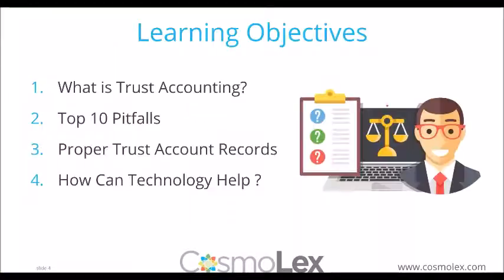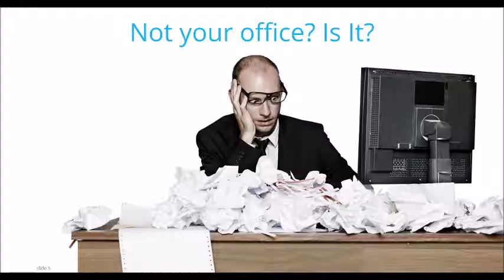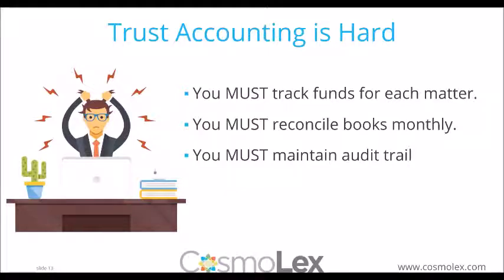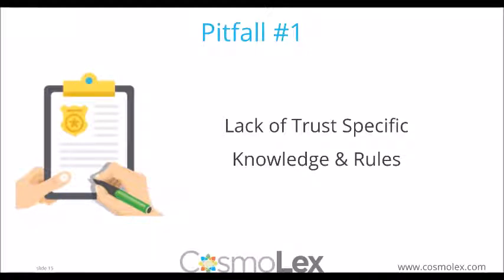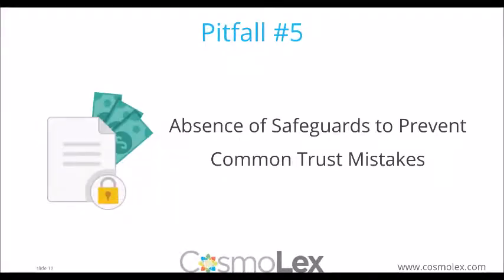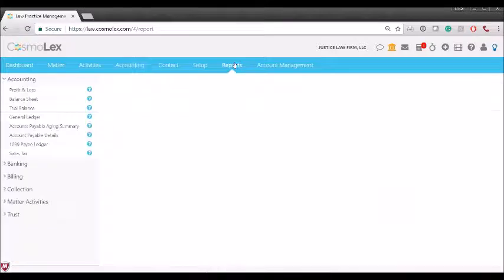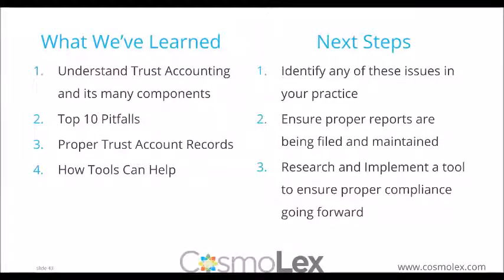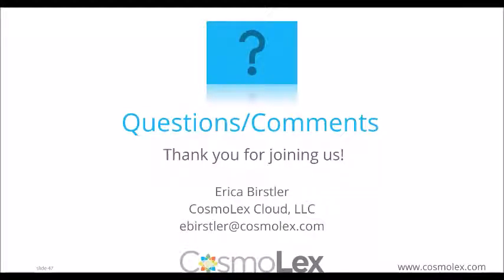2017 LAWS Session 1: Trust Accounting | CosmoLex Webinar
Whether they are opening a new law practice or simply looking to improve their current accounting procedures, the end of the year is a time when lawyers should be properly reviewing their financials and beginning to plan for the new year.  We’re helping lawyers navigate this busy time of year by hosting this special 3-part Legal Accounting Webinar Series -- teaching them the basics they need to survive.

Session I: Basics of Trust Accounting (IOLTA)
Improper trust accounting is one of the leading causes of disbarment. With zero margin for error, you need a systematic, bulletproof protocol to keep your accounts audit-ready -- all the time.  We’ll teach you about trust accounting basics, the most common errors committed by attorneys, and ways to keep your trust accounts compliant in this in-depth presentation.

Want to learn more?